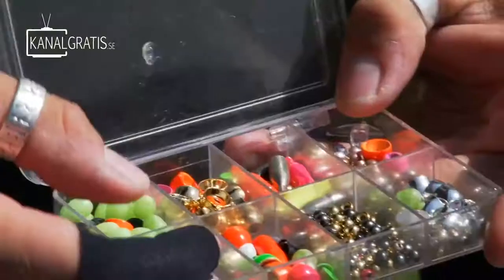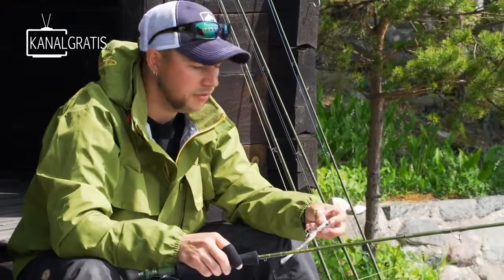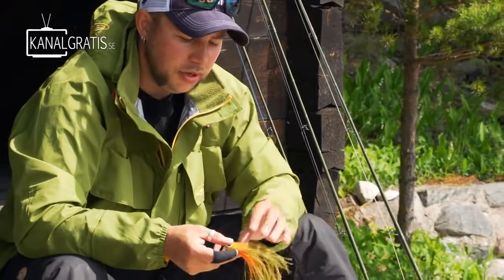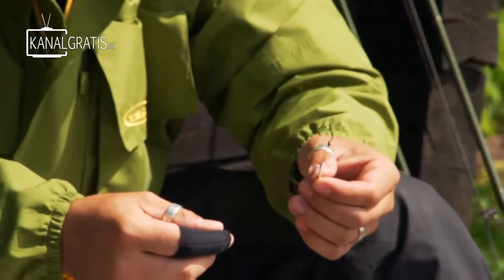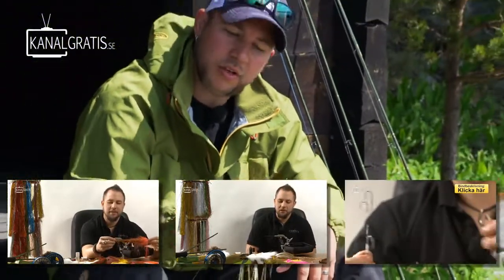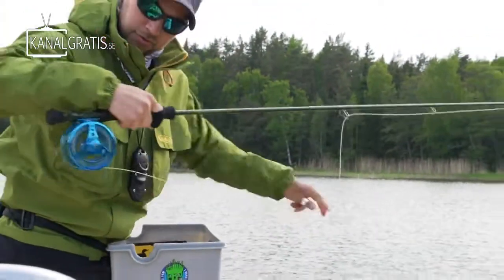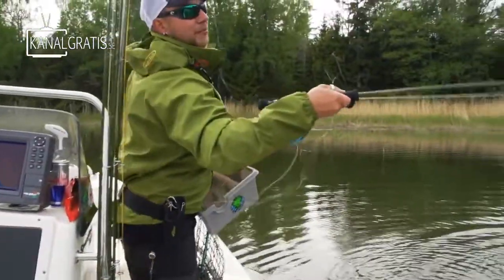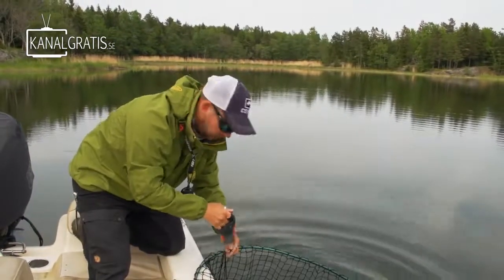FLY TV - Mean Green Fight Machine - Extended Episode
FLY TV is back! This time you get an exclusive 25 minutes episode with Niklaus Bauer from Fly-Dressing and Vision. The goal is to catch a nice post-spawn pike